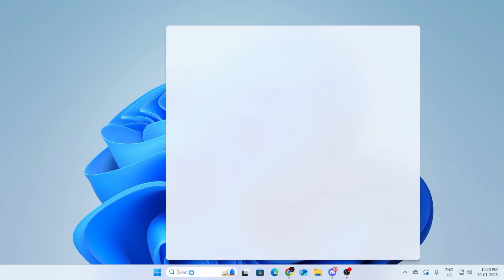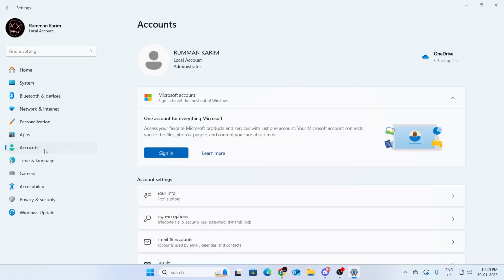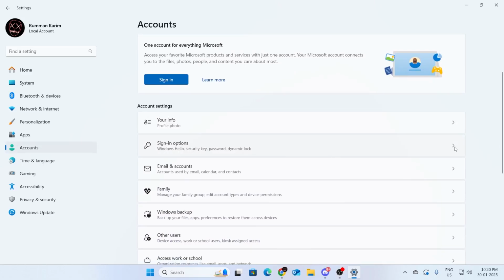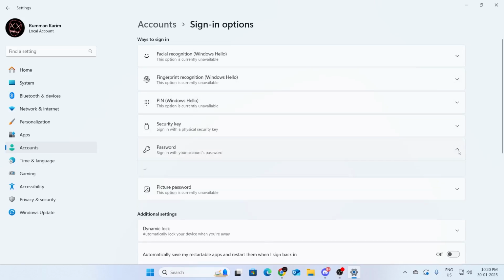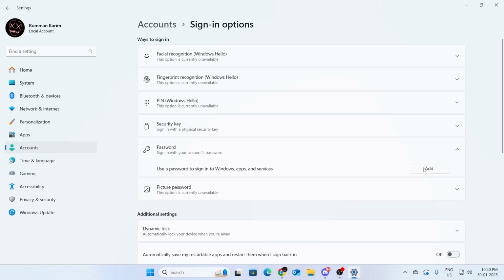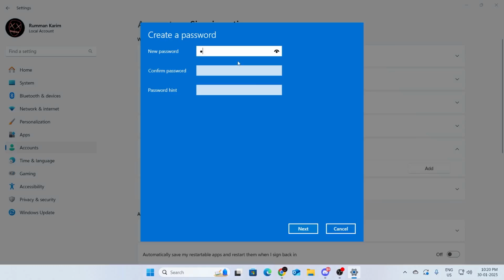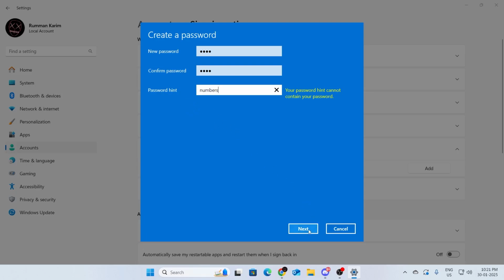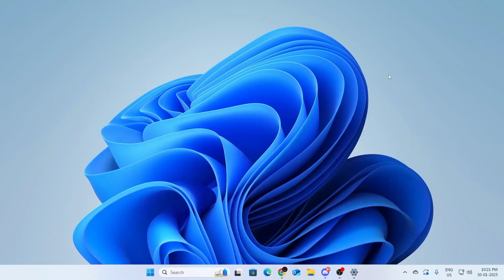How To Password Protect Windows Computer - Full Guide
A quick tutorial on, how to protect password in Windows laptop or PC.